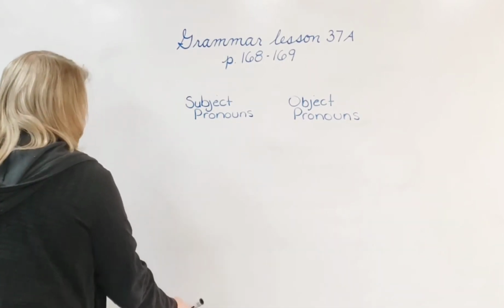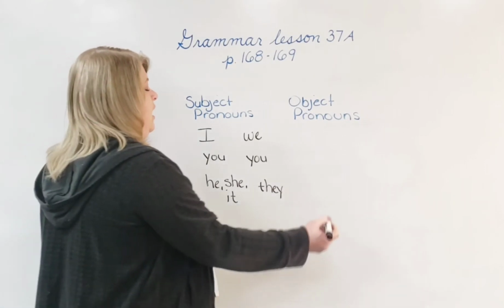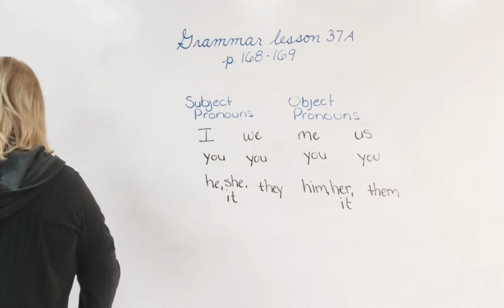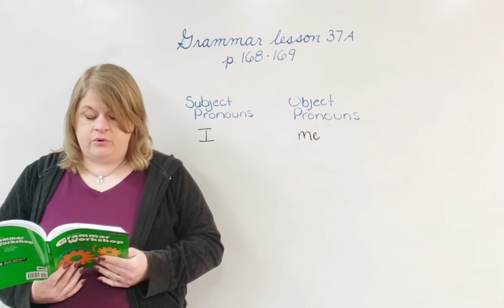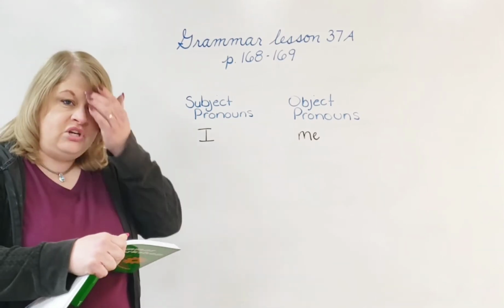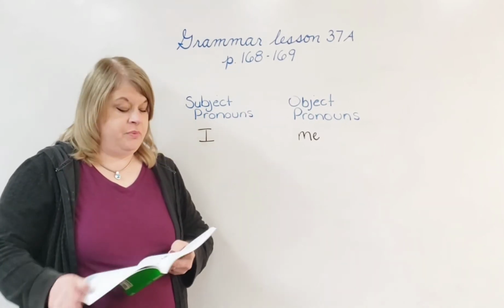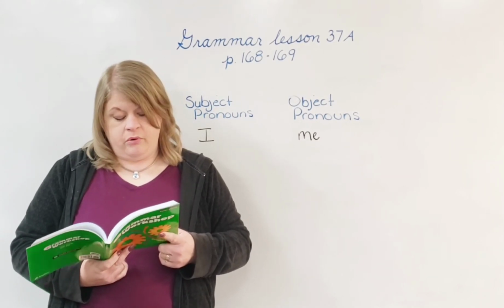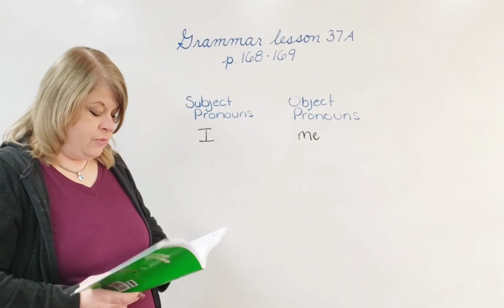Grammar lesson 37A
Page 168-169 Exercise A